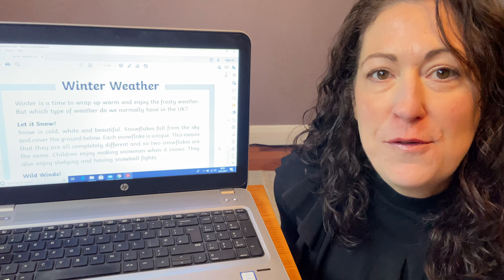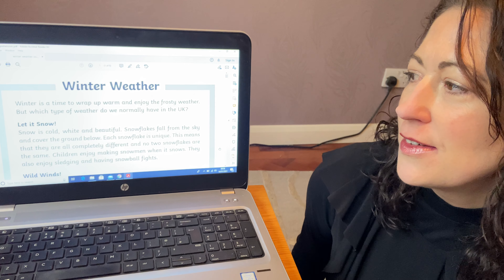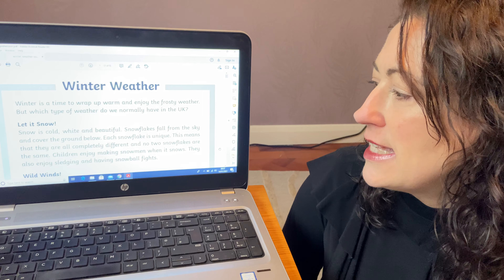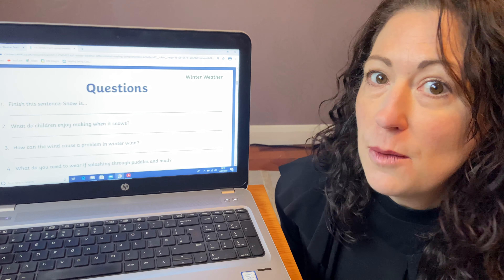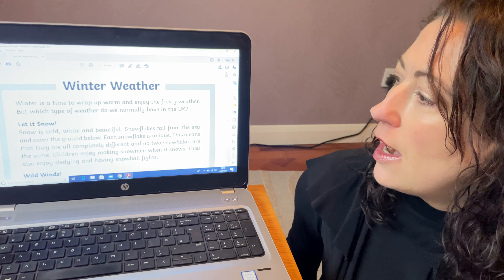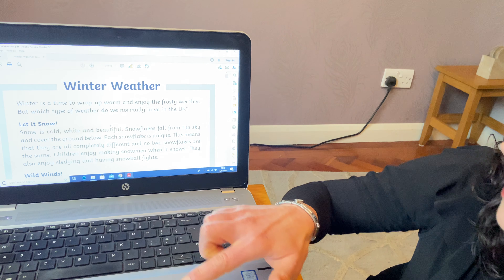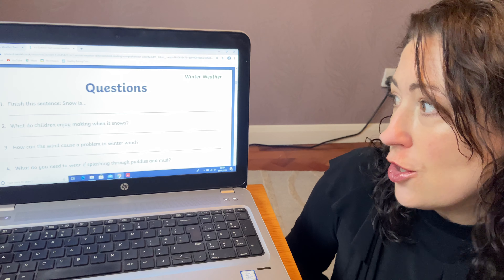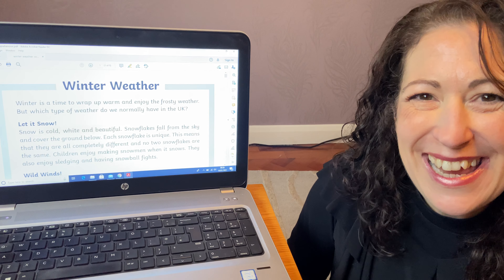Year 1 - Mrs Courtney-Hale - Geography / English - 18.01.21